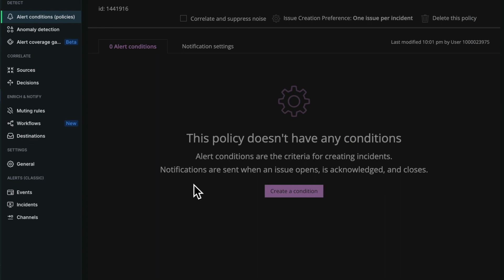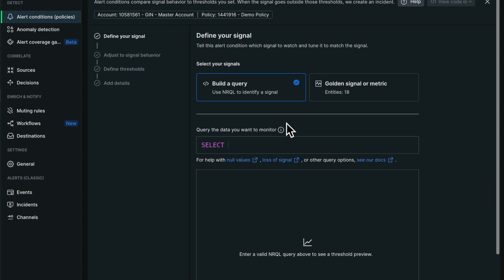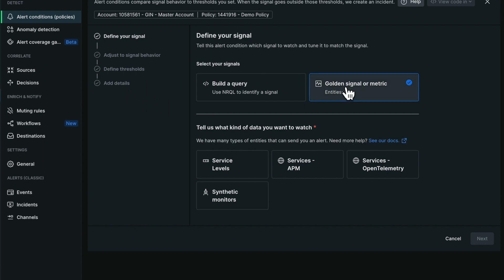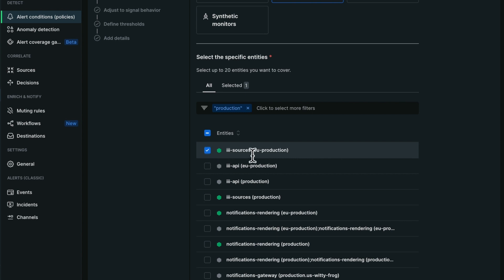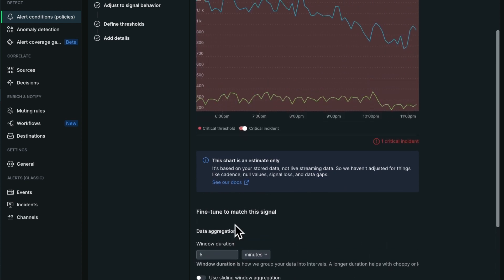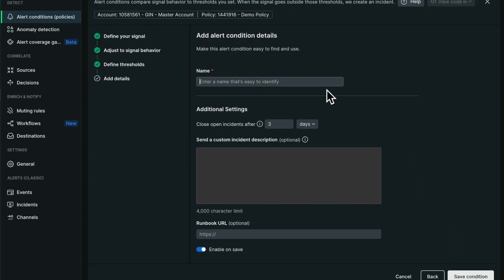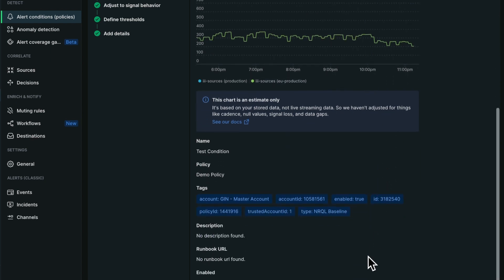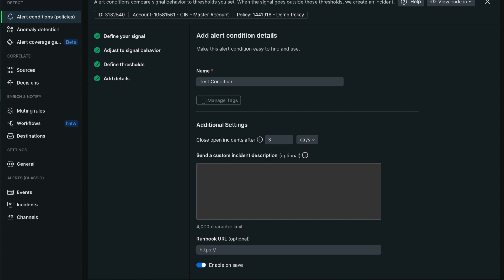The New Alert Condition Creation Form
Learn how we've simplified the alert condition creation form and made alert configuration and setup easier than ever

Presenter: Lionel Giavelli; Product(s): AIOps, Alerts